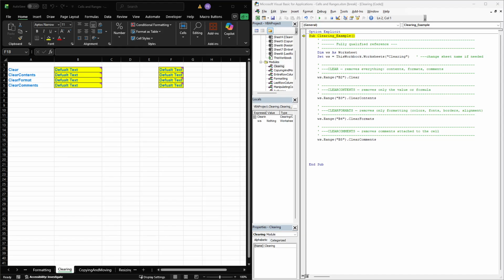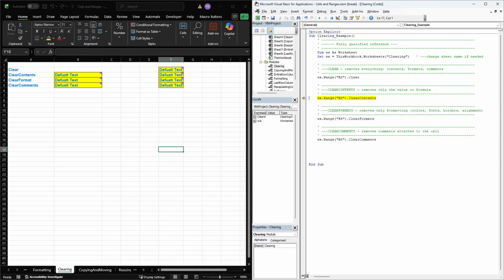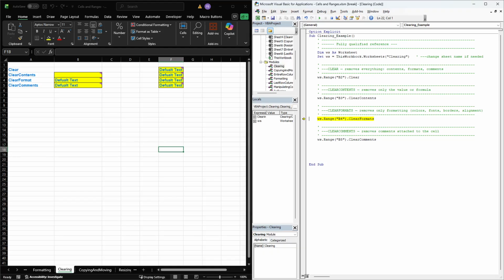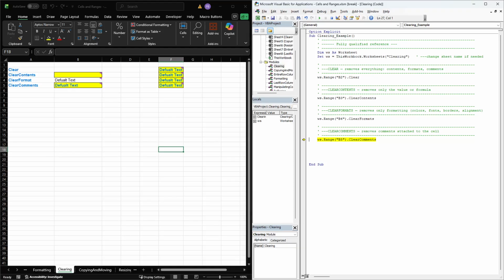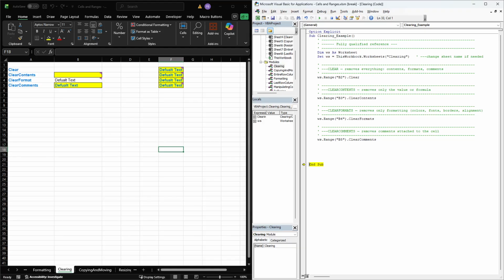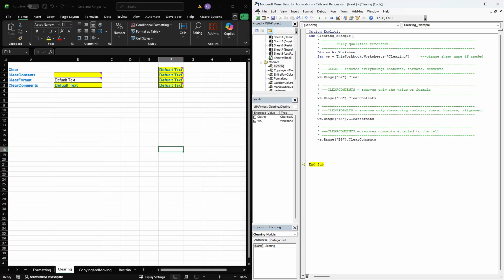Save Time Clearing Report Ranges with Excel VBA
Are you still manually clearing report data before generating a new report?

In this tutorial, you'll learn how to quickly clear report ranges with Excel VBA and automate one of the most repetitive reporting tasks.

In this video, you will learn:

• How to clear report ranges using VBA
• The difference between Clear, ClearContents, and ClearFormats
• When to remove data without affecting formatting
• How to reset reports before loading new data
• How to clear dynamic ranges efficiently
• Common mistakes when deleting report data
• Best practices for automated reporting solutions

Automating report cleanup can save significant time and ensure your reports are always ready for the next reporting cycle.

Whether you're a finance analyst, accountant, FP&A professional, or Excel developer, these techniques will help you streamline your reporting process and eliminate repetitive manual work.